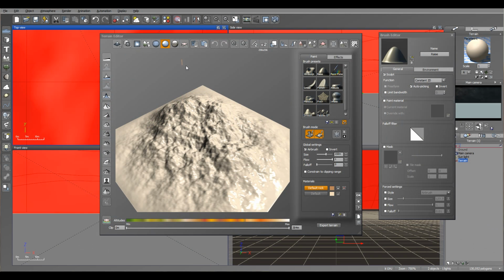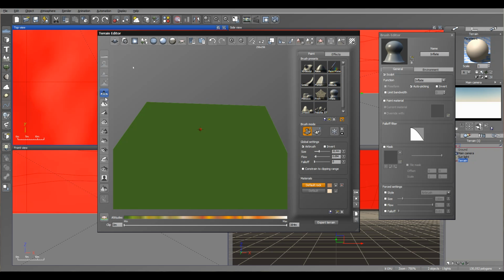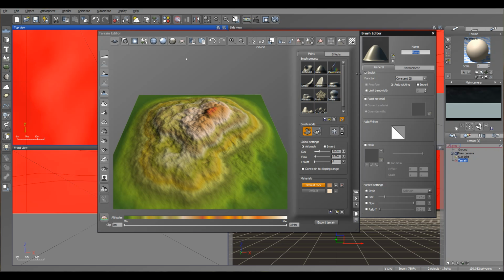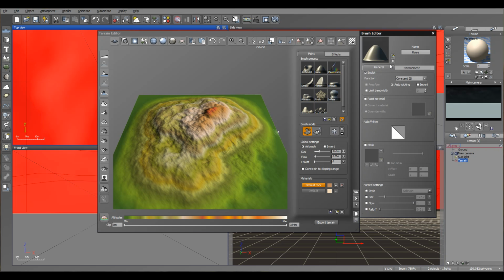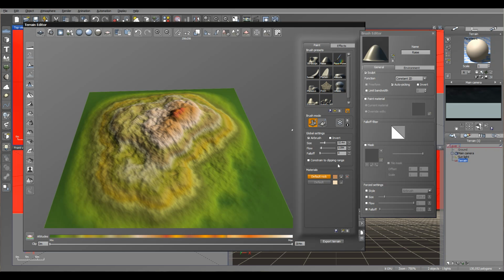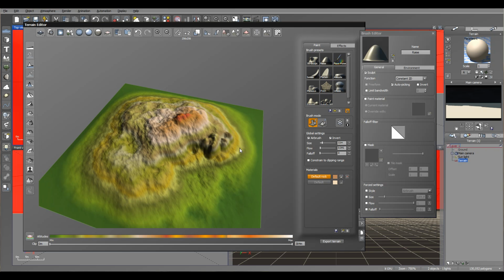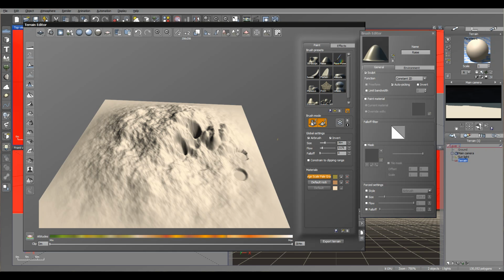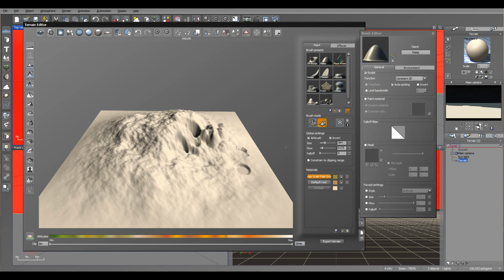Terrain editor, Standard terrain. Paint Tab. Vue 11, [dv11]